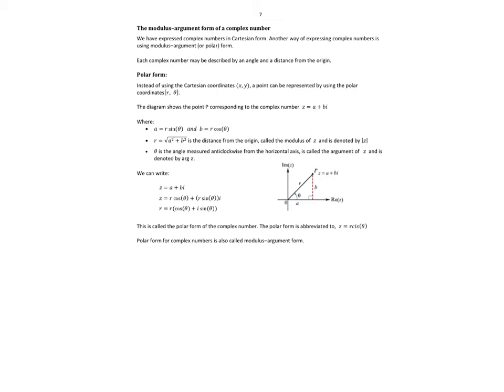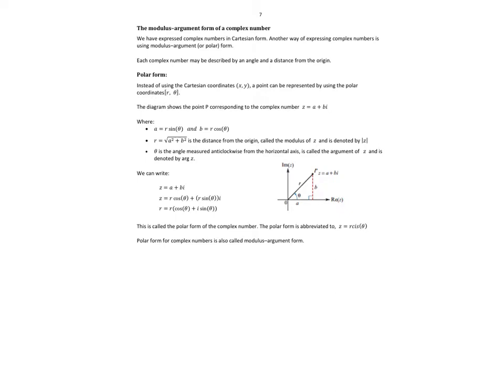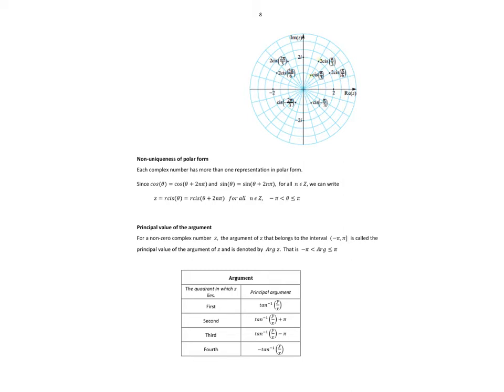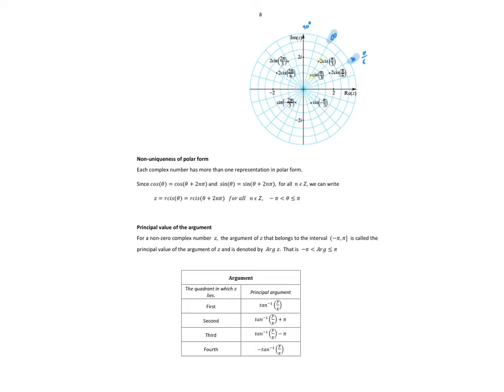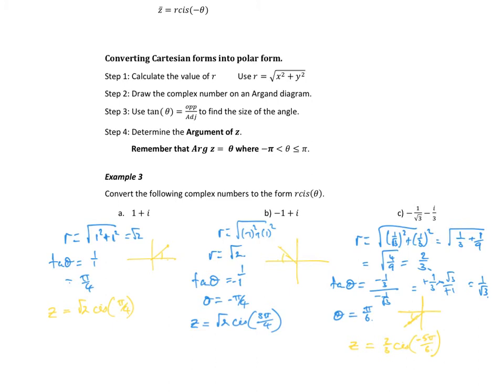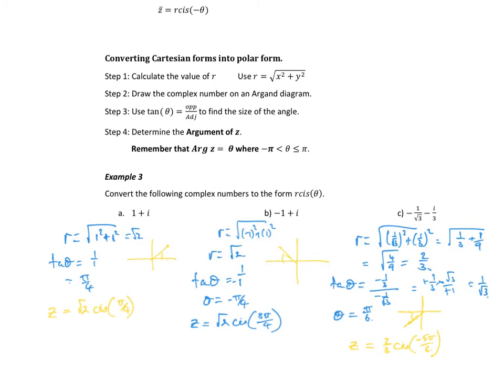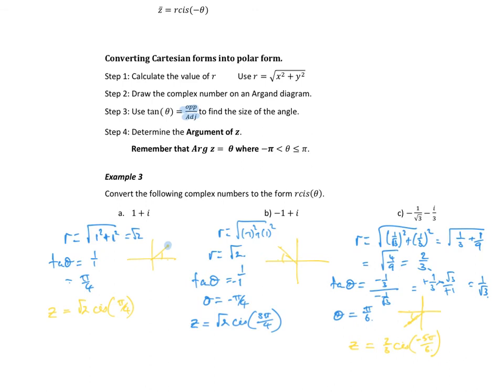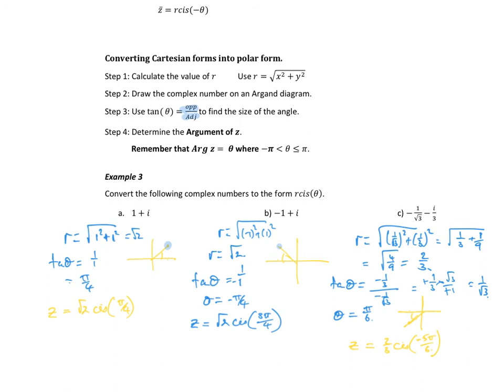3 Complex numbers 4C